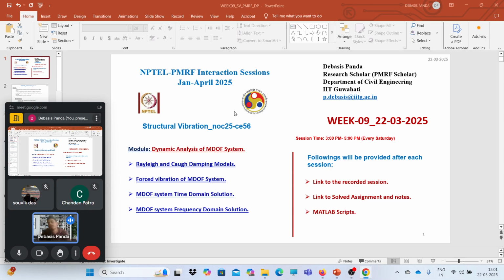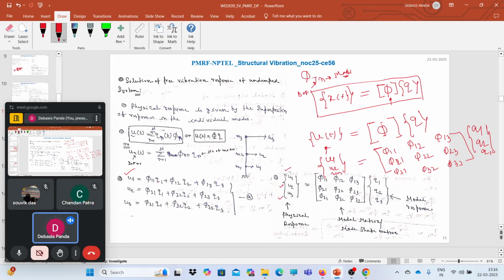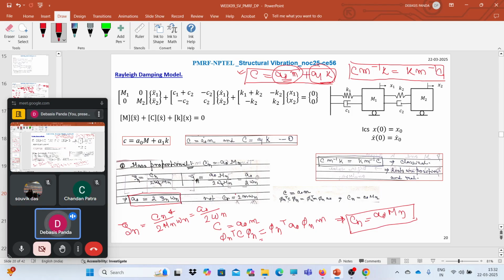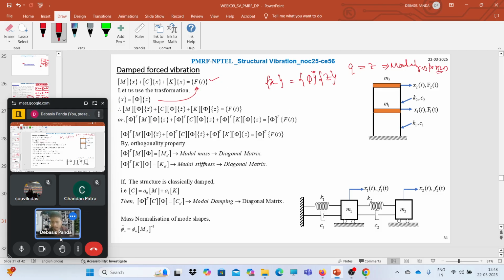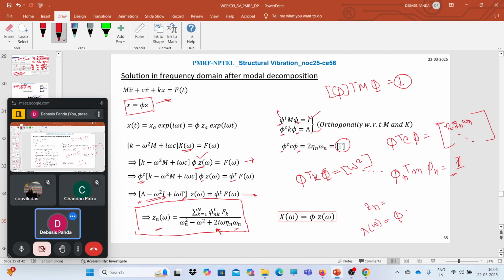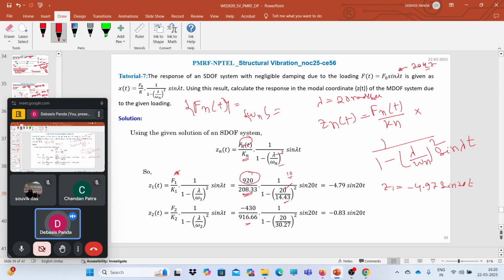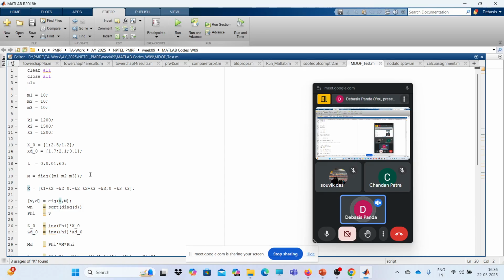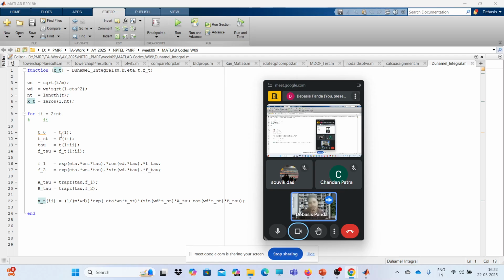PMRF-NPTEL_WEEK-9_ Structural Vibration_noc25-ce56|Forced vibration of MDOF System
The 9th-week session includes a detailed discussion and solving different problems related to the following topics from the Module: Dynamic Analysis of MDOF System.
 Rayleigh and Caugh Damping Models.
 Forced vibration of MDOF System.
 MDOF system Time Domain Solution.
 MDOF system Frequency Domain Solution.